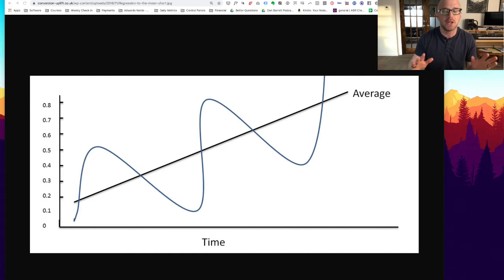FIRE YOUR MARKETING AGENCY RIGHT THIS MINUTE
Or maybe. don't?

Want to know a BASIC fact of the universe that causes investors everywhere to continuously under perform?

I got you: